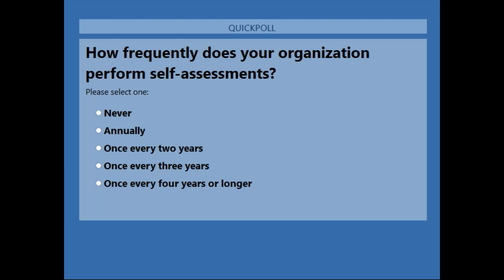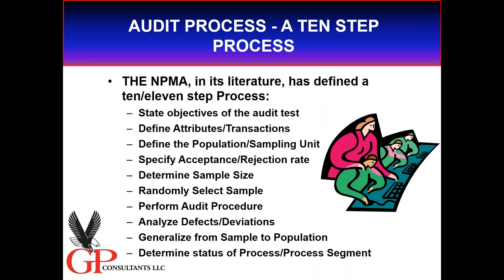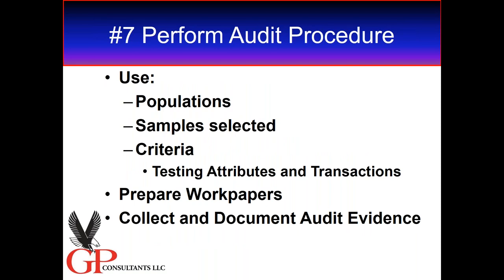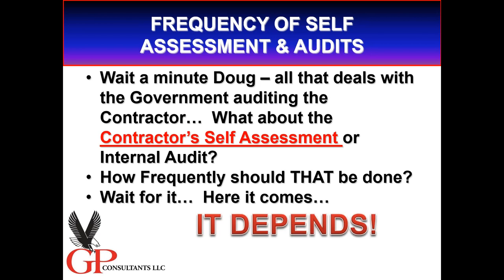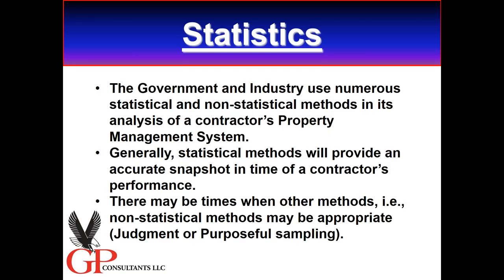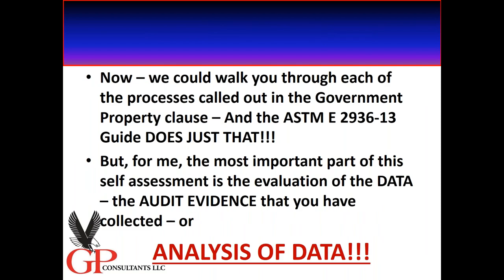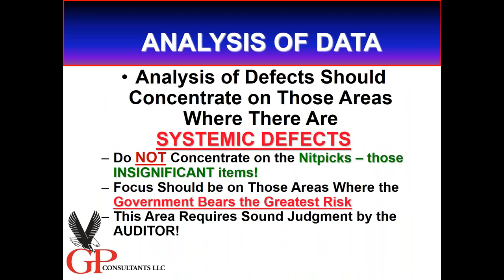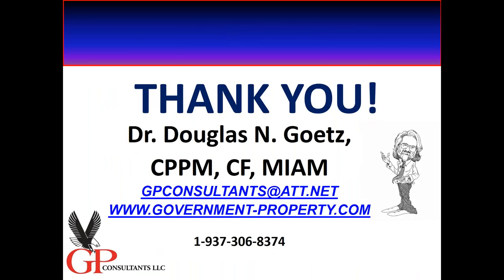AMAM 2018 - Webinar Self Assessments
Self-Assessments Presented by Dr. Doug Goetz, CPPM CF